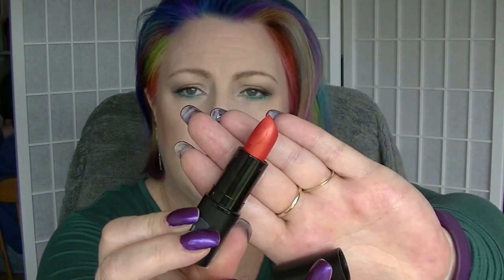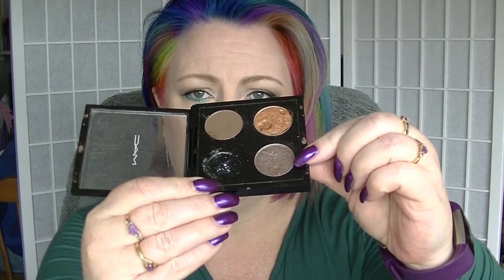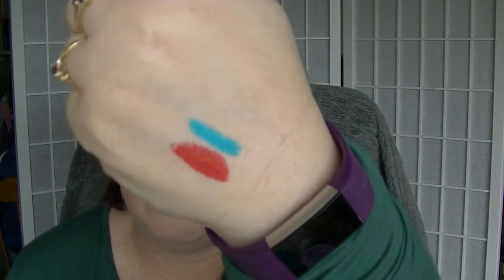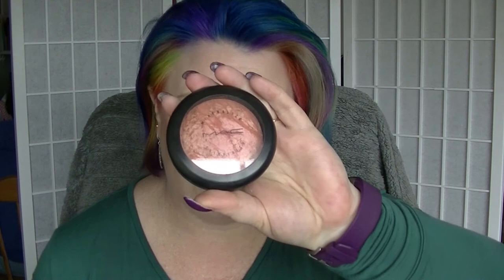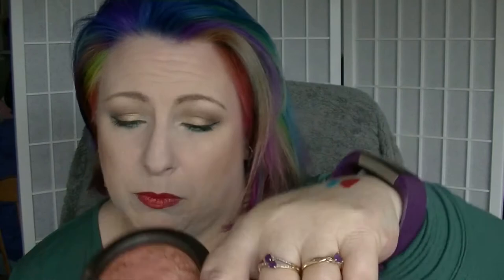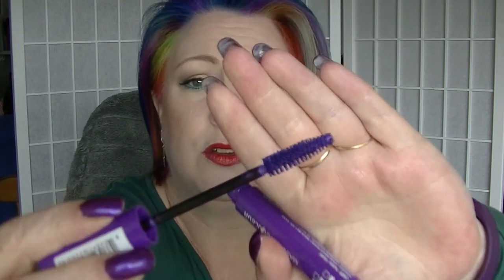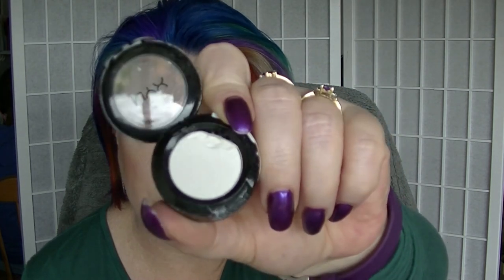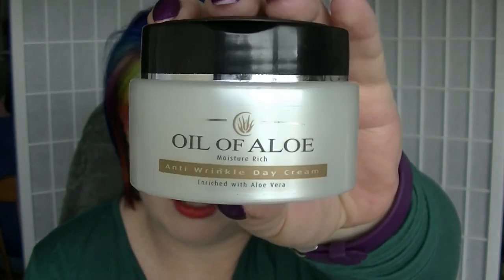The Twelve Doctors of Christmas Project Pan Roulette - Intro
A seasonal project pan for all my Whovian peeps.
Check the google doc below if you want to join in.